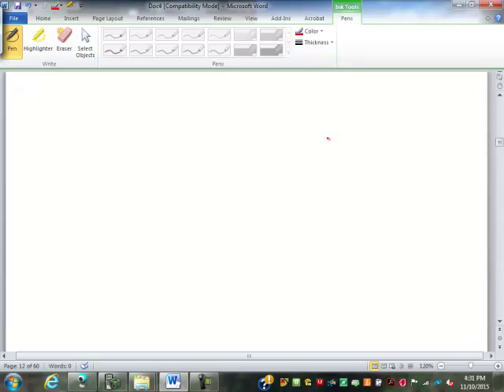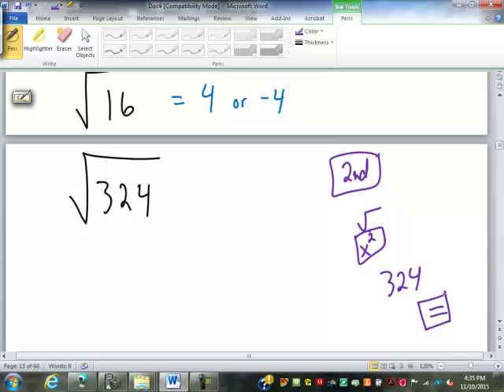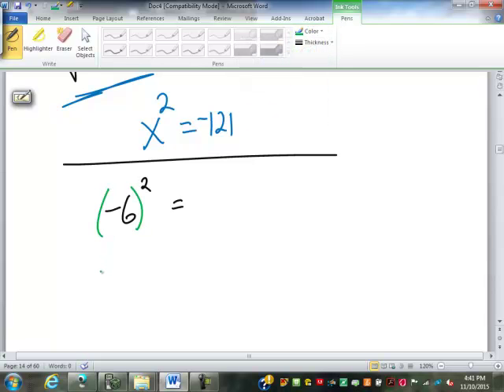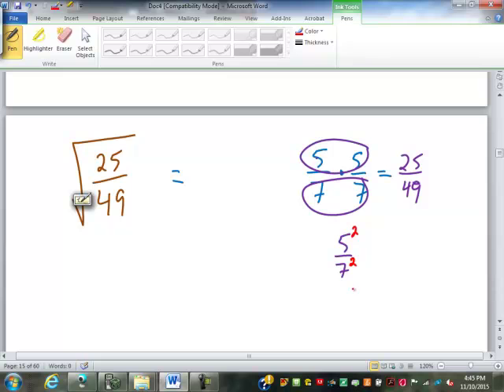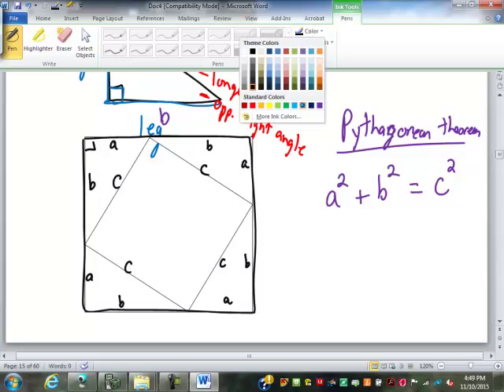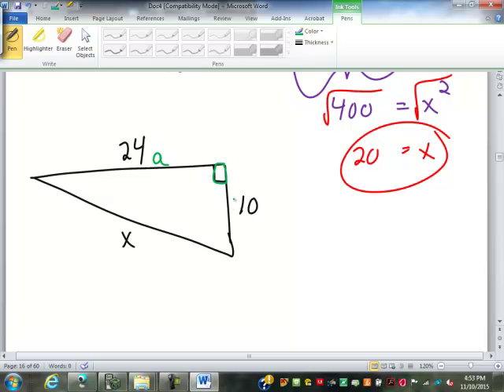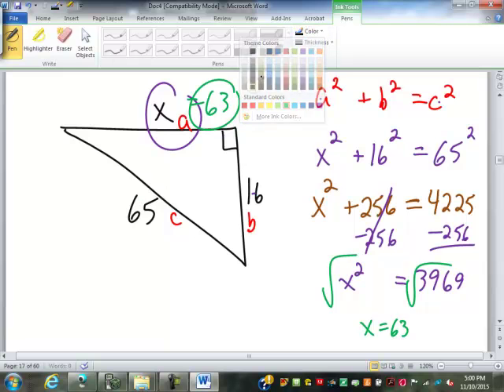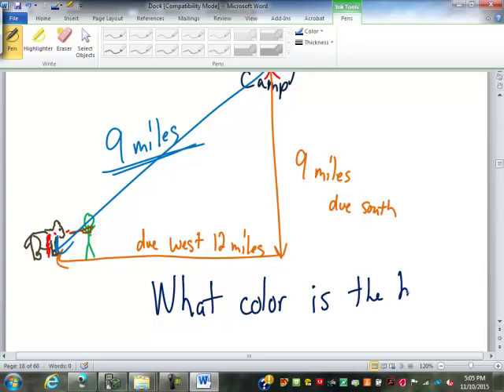46 Triangles and Roots